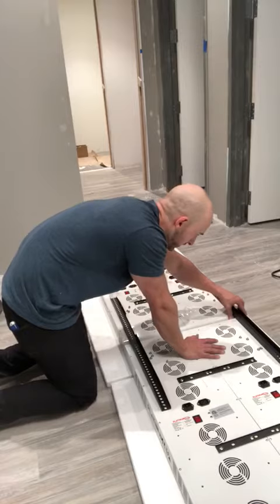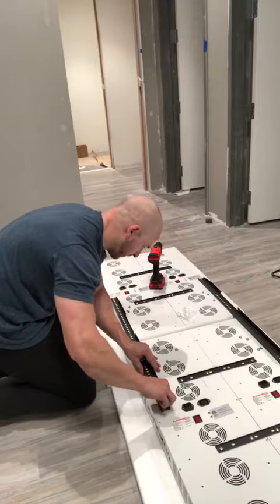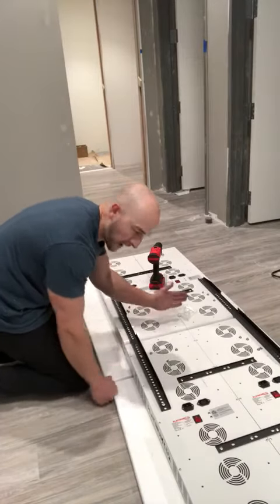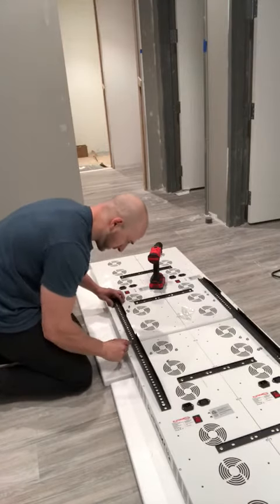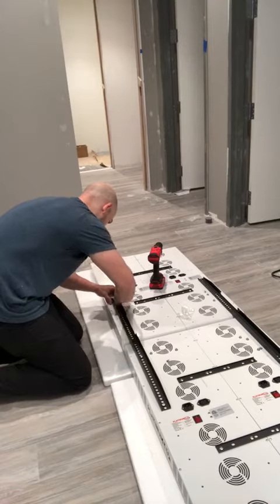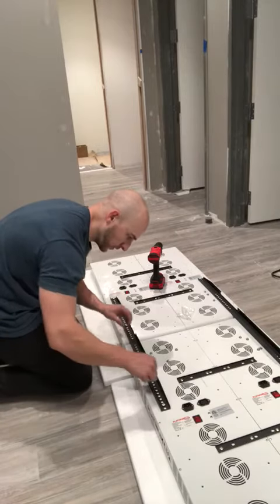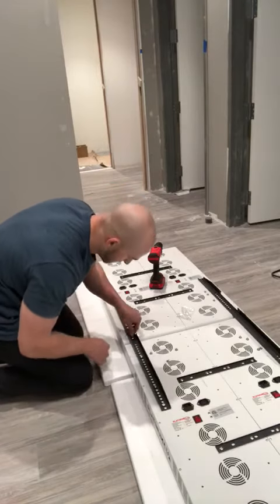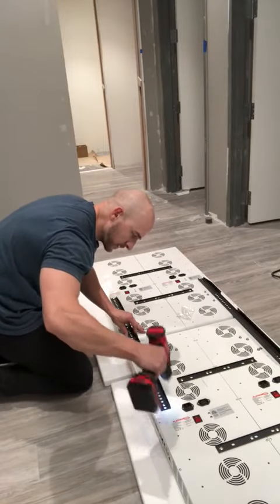PLED Install: Step 4 Vertical attachments.